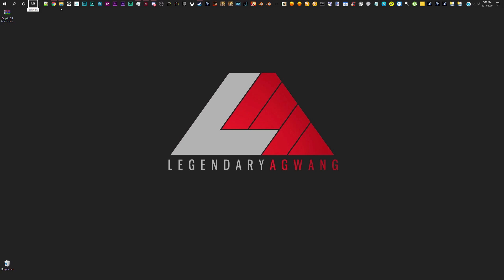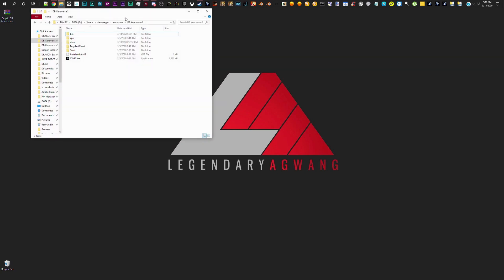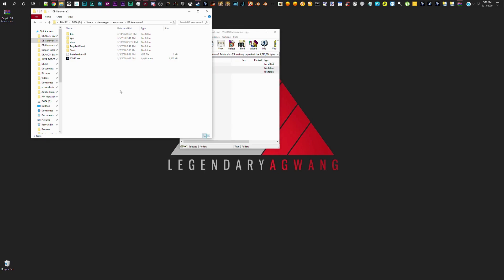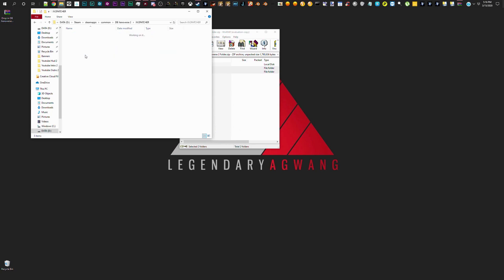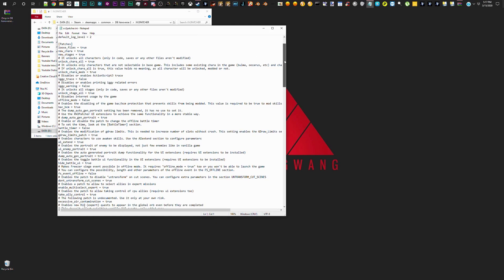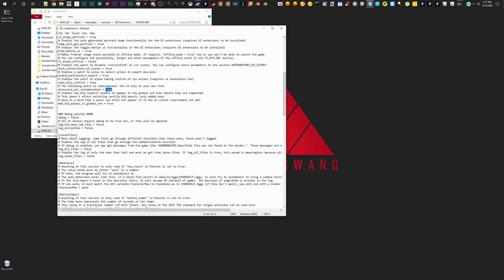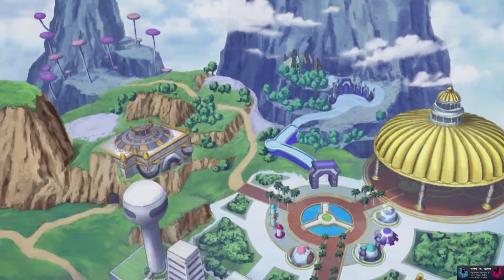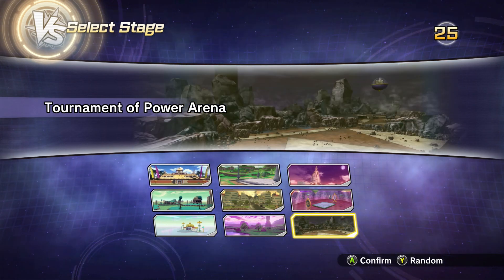How To Play With Mods Online 2020 In 5 Secs | Dragon Ball Xenoverse 2 (Tutorial)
►Credit

●Tools by Eternity

►Tools Needed

►Social

►Software

●  Action!

►Specs:

● OMEN X Desktop - 900-040vt

● 3 TB 7200 rpm SATA; 512 GB SSD

● Jet Black; Liquid Cooling Solution

● 600 W Silver efficiency power supply

● Ultra Slim-tray SuperMulti DVD burner

● 802.11a/b/g/n/ac (2x2) and Bluetooth® 4.0 M.2 combo